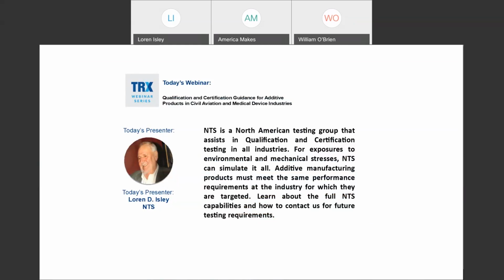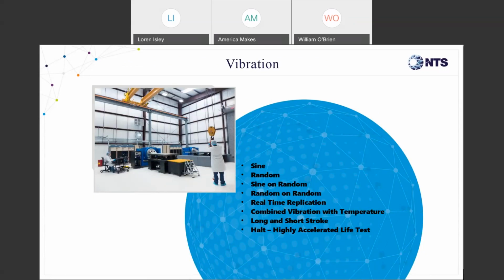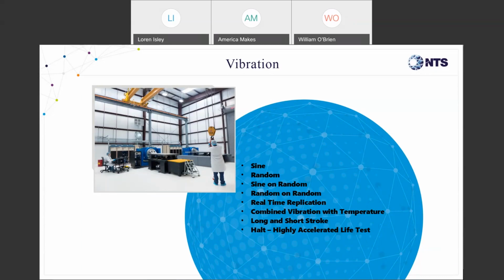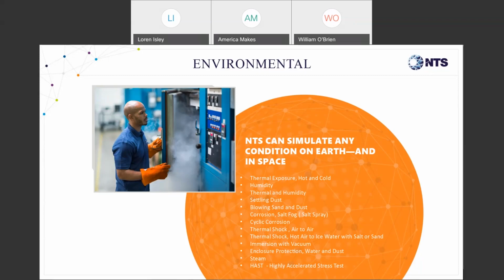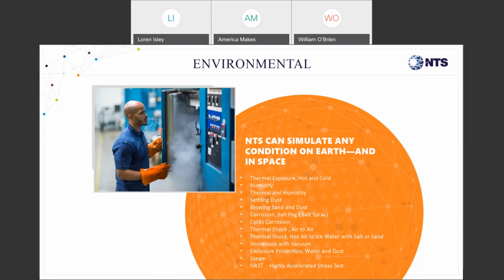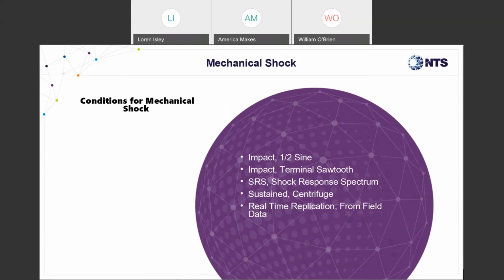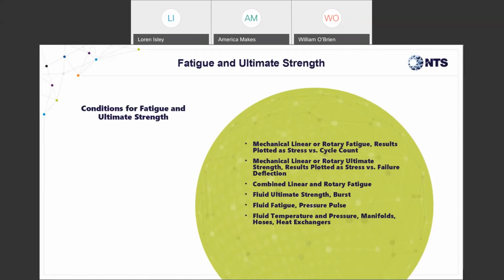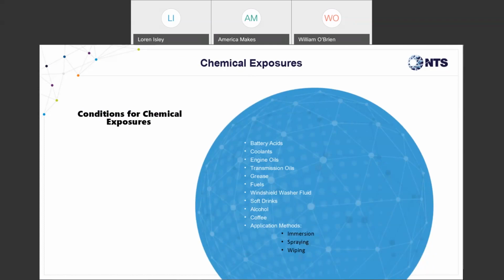TRX Webinar: Qualification & Certification Guidance for Additive Products in Aviation & Medical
NTS is a North American testing group that assists in Qualification and Certification testing in all industries. For exposures to environmental and mechanical stresses, NTS can simulate it all. Additive manufacturing products must meet the same performance requirements at the industry for which they are targeted.